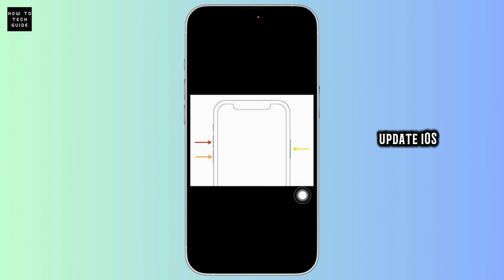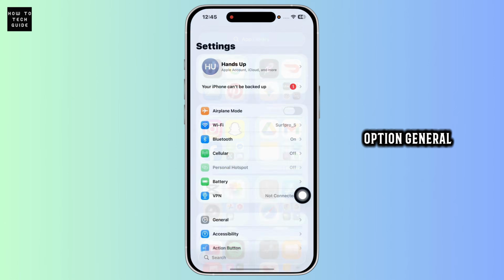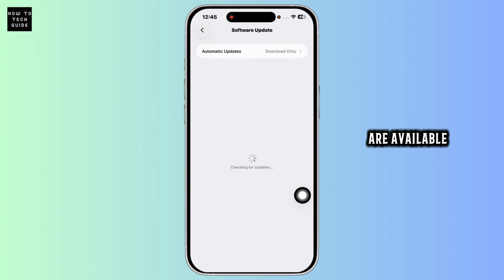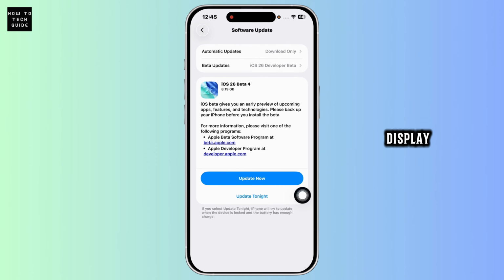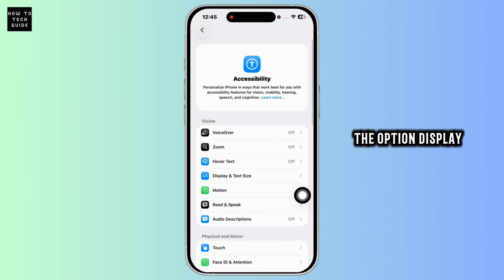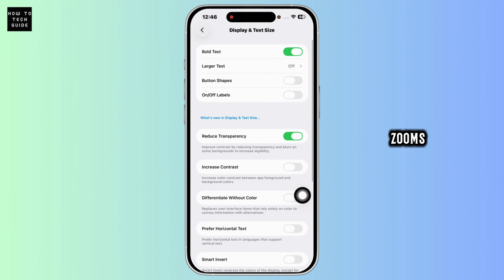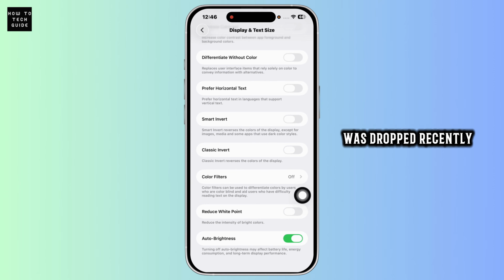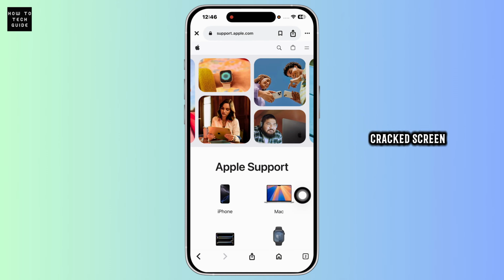How To FIX Random Lines On iPhone Screen | Fix Black Line in iPhone Screen after iOS Update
Seeing strange lines on your iPhone screen? In this step-by-step 2025 guide, we’ll walk you through exactly how to fix display glitches—whether they're caused by hardware damage, system bugs, or display settings. From restarting your device to checking for iOS updates, running diagnostics, or booking a Genius Bar visit, we cover all the legit ways to fix lines on your iPhone screen the right way.

Timestamps:

00:00 – Intro
00:05 – Steps to Fix Lines on iPhone Screen